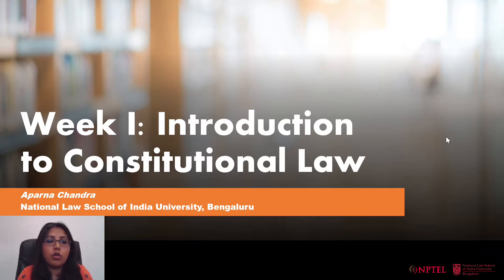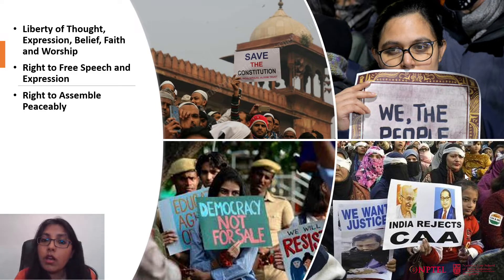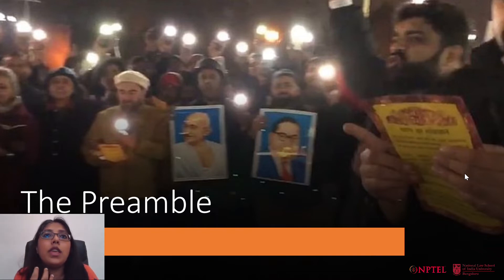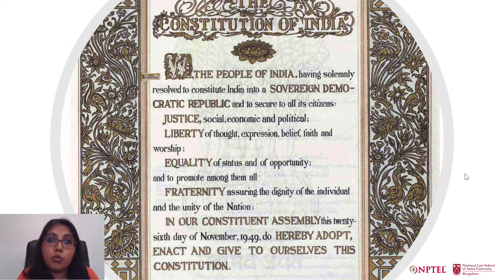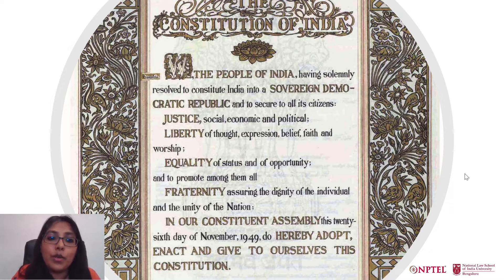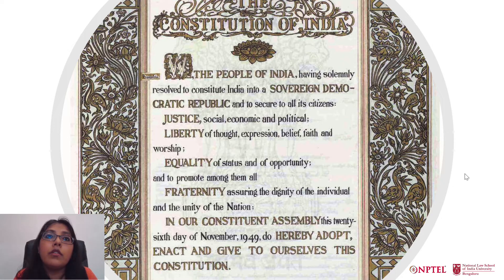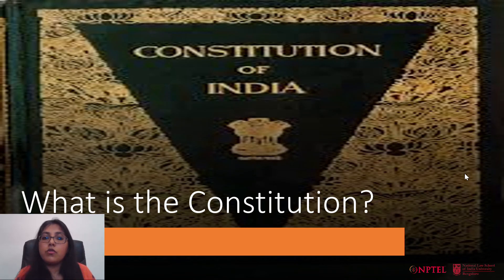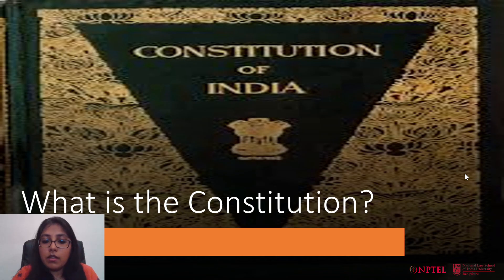mod01lec01 - Introduction to Constitutions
Please note, The first week of video lectures is presented by Prof (Dr) Aparna Chandra, Associate Professor at the National Law School of India University, Bengaluru who teaches Constitutional Law at the University.

The upcoming video lectures will be presented by Prof (Dr) Sudhir Krishnaswamy, Vice Chancellor of NLSIU, Bengaluru. His areas of interest include Constitutional Law, Administrative Law, Property Law and Legal System Reform.

Key Topics Covered:
1.What is a Constitution?
2.What do Constitutions Do?
3.Key Features of the Indian Constitution

Please see the 10 part Rajya Sabha TV series on the framing of India's Constitution, titled: Samvidhan. Here is an excerpt relevant for the issues discussed in today's lecture: From 7:50